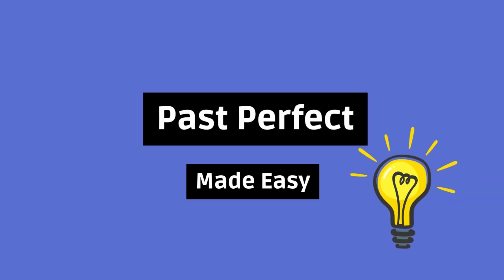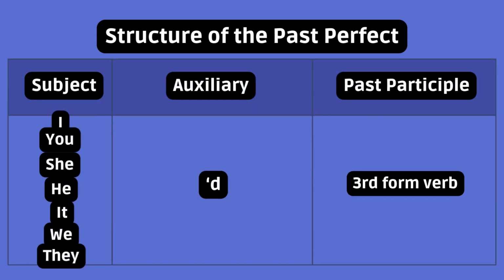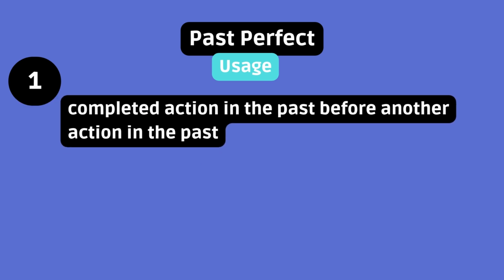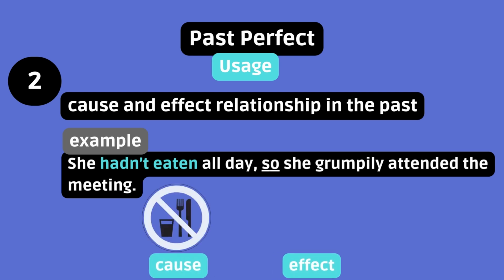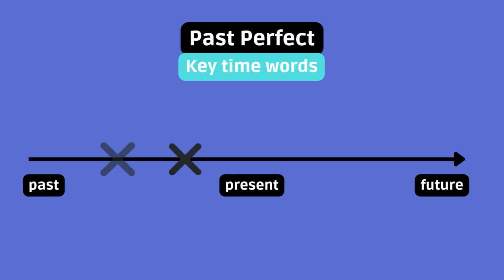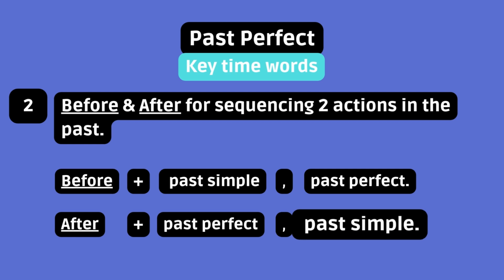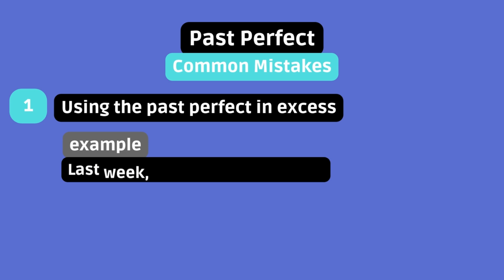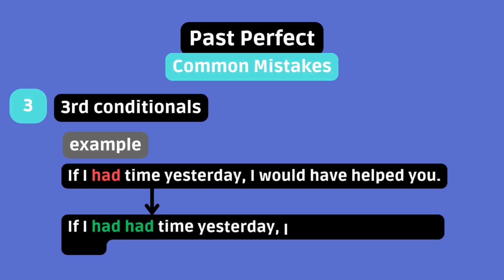Past Perfect | English Grammar Explained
Explore the intricacies of the Past Perfect tense in English grammar with our comprehensive guide! Learn how to express completed actions before another past event, and understand when to use this tense effectively. Master the nuances and elevate your language skills effortlessly!

📚 Additional Resources:
📽️More lessons:

0:00 Intro
0:42 Structure of the Past Perfect
2:57 Negative Structure of the Past Perfect
3:22 Question Structure of the Past Perfect
4:17 Past Perfect Usage
4:44 Past Perfect Usage -  completed action in the past before another action in the past
5:51 Past Perfect Usage - cause and effect relationship in the past
7:16 Past Perfect Usage - unreal conditions in the past
8:20 Past Perfect Usage - report speech
9:14 Past Perfect Key time words
13:16 Past Perfect Common Mistakes